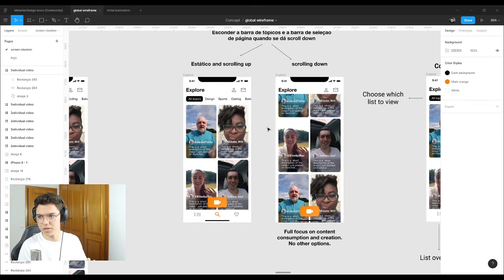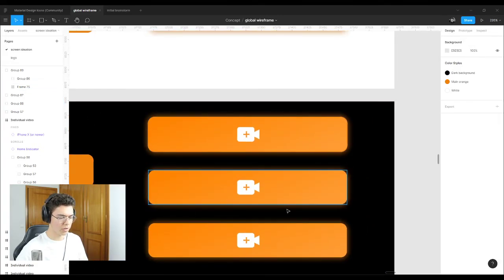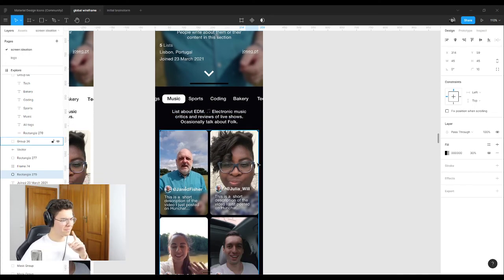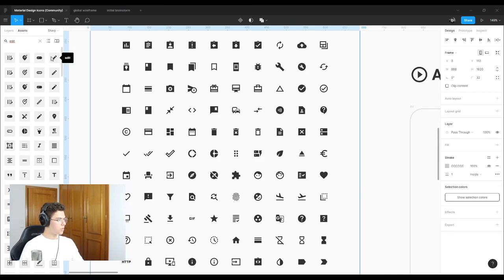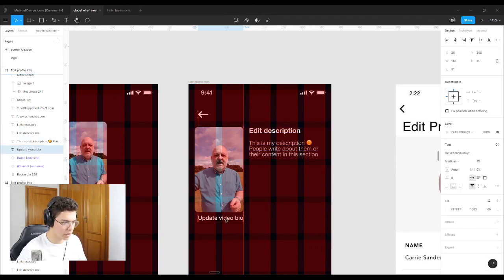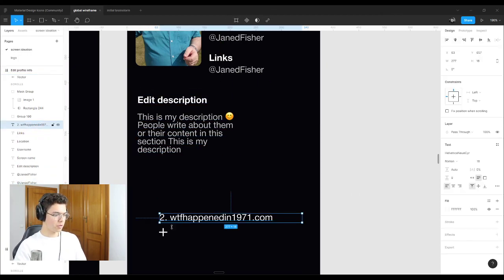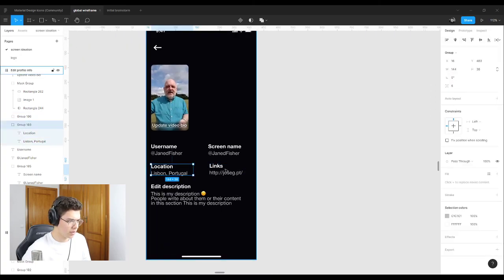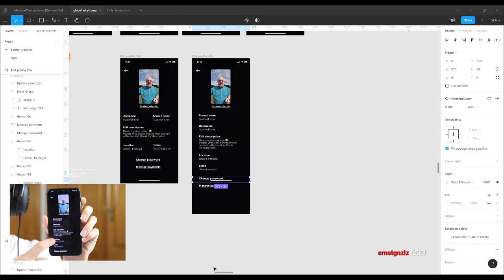Figma App design - Hunchat #3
Working on:
- User profile;
- Dark mode;